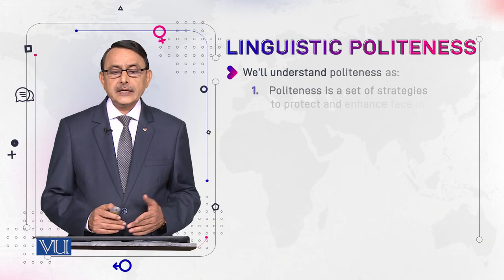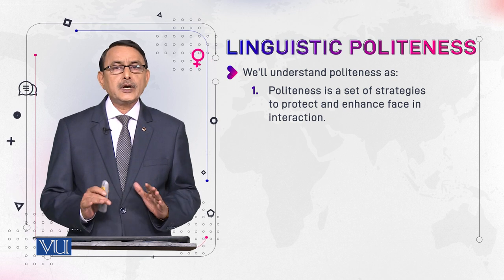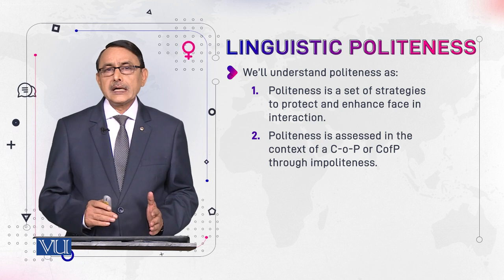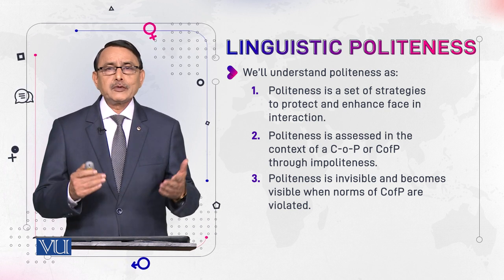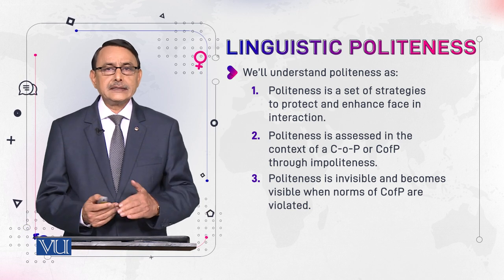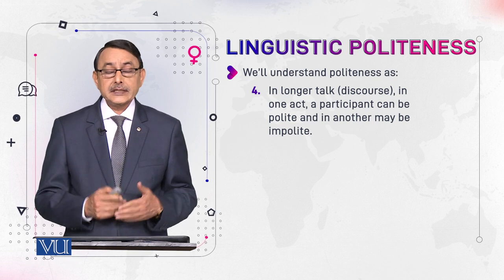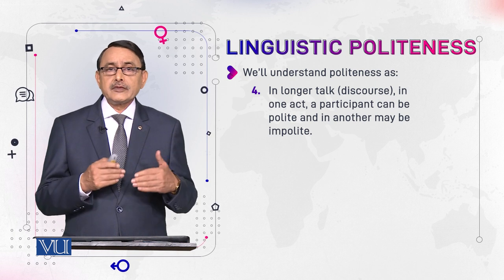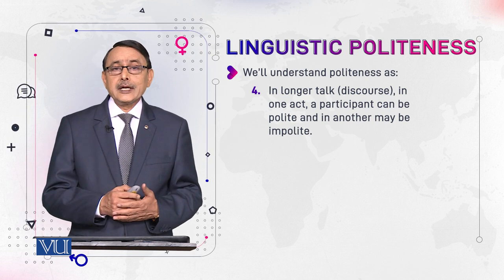Linguistic Politeness | Language and Gender | ENG527_Topic079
Topic079: Linguistic Politeness,
By Dr. Muhammad Aslam